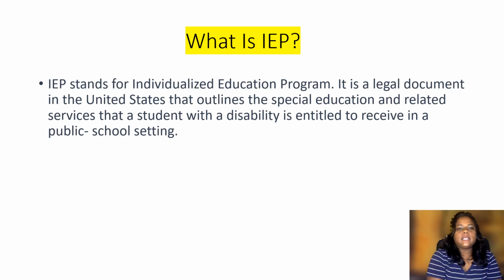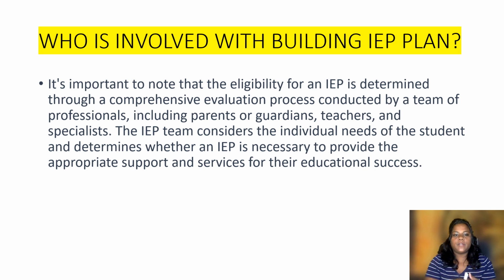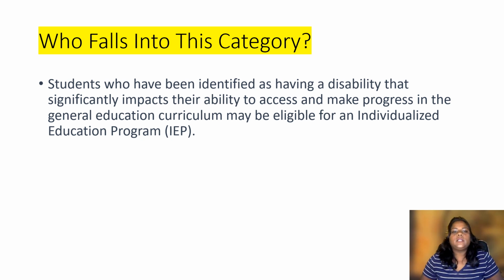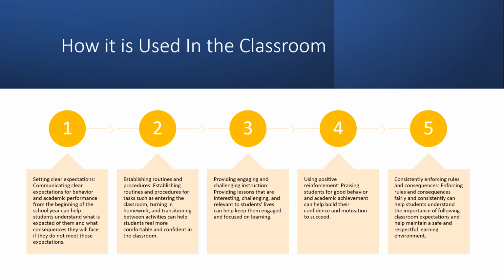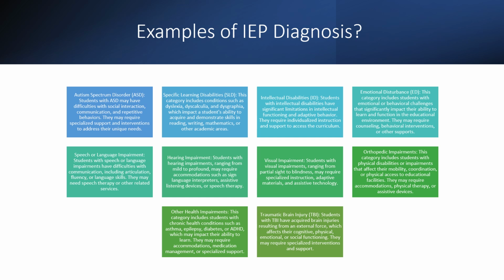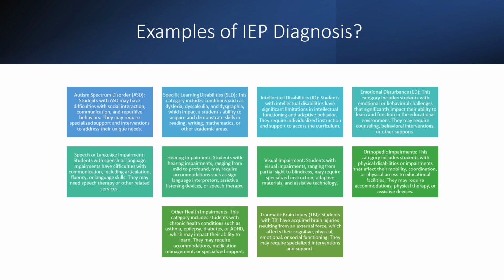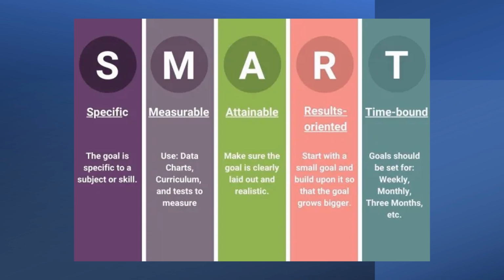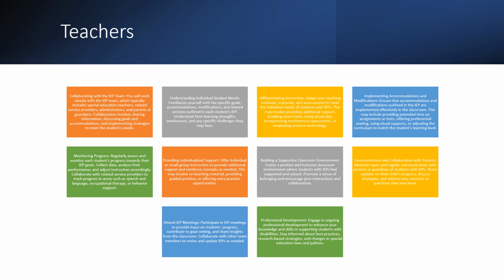Understanding IEP Plans#classroommanagement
This video goes in depth and personal about IEP and how to manage it in the classroom.
IEP typically stands for Individualized Education Program, which is a legal document in the United States that outlines the educational goals, accommodations, and support services for students with disabilities in a school setting. It is developed collaboratively by educators, parents, and other relevant professionals to ensure that students with disabilities receive appropriate educational services tailored to their individual needs.